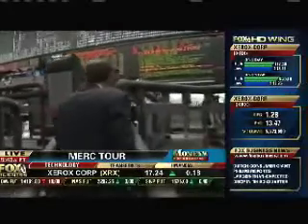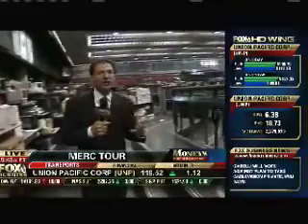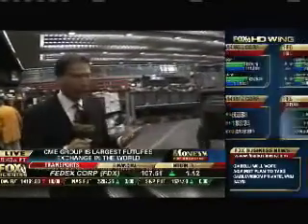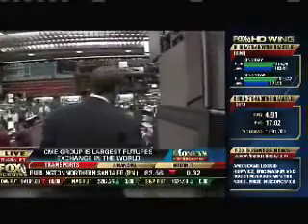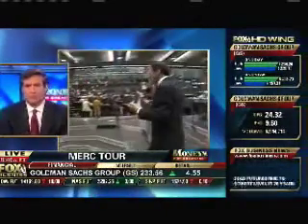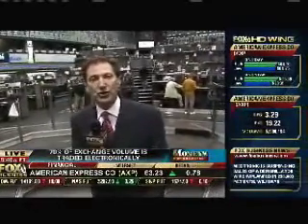Chicago Mecantile Exchange Live of Fox Business Network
The Chicago Mercantile Exchange was live the FOX Business Network today.